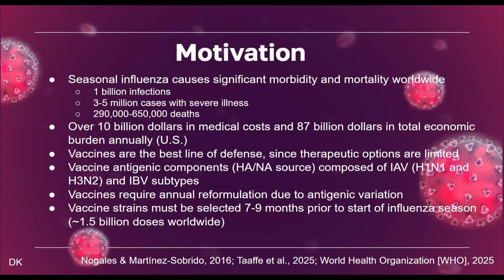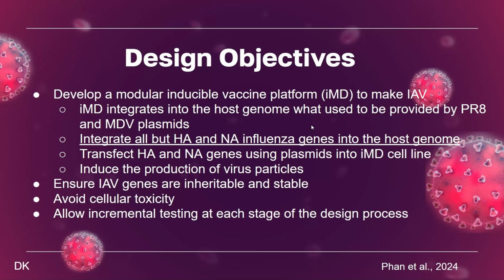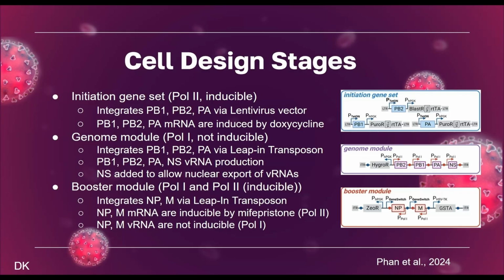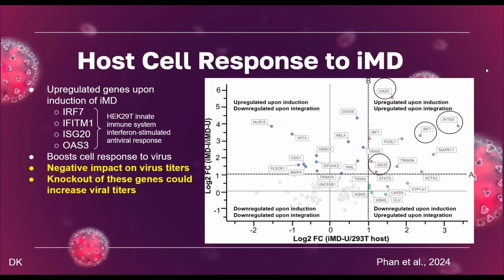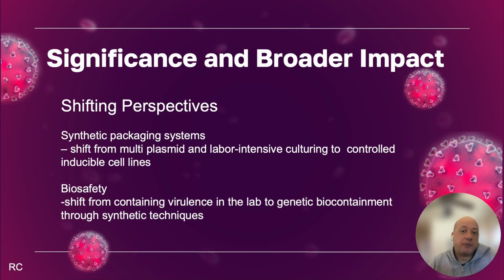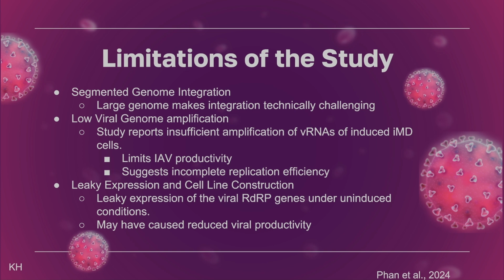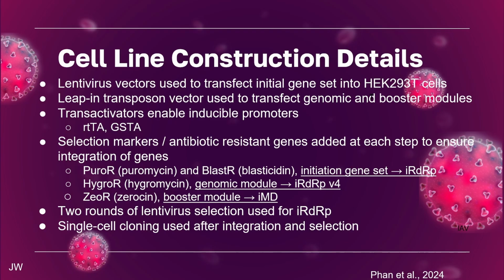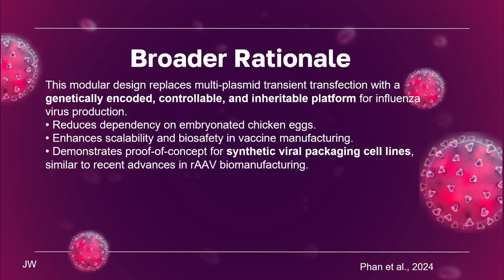Group#2 Synthetic Cell Lines for IAV Vaccine v2